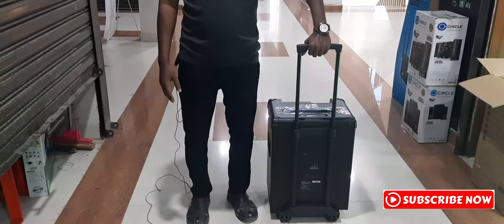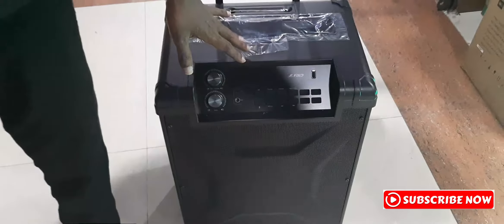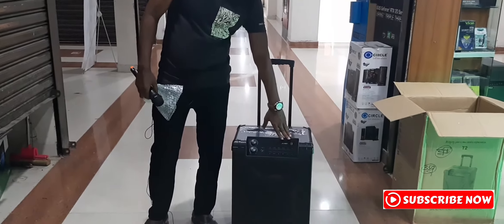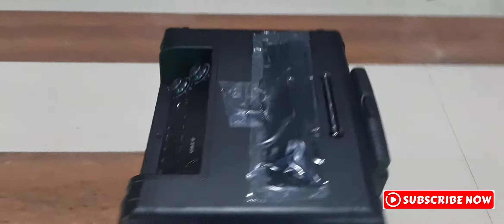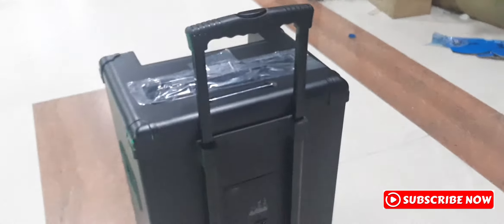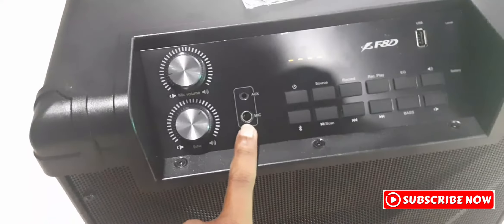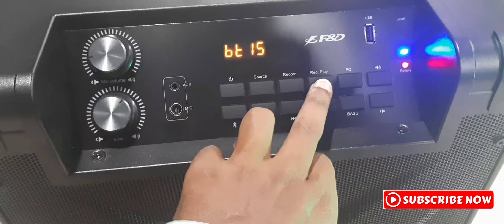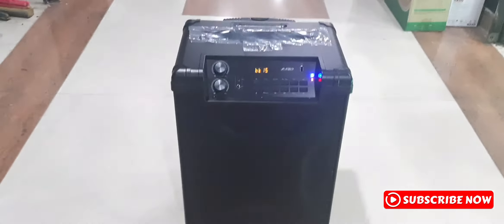F&D T2 Bluetooth 4.2 FM Crystal Sound Trolley Speaker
F&D T2 trolley speaker has 2 piece 3" full range satellite drivers, 10" subwoofer, trolley speaker 2-way acoustic design, crystal and classic sound, bluetooth, APP on smart devices, bluetooth operation range up to 15 meters, plug and play USB card reader, MP3/ WMA dual formats decoding, FM, FM storage up to 100 stations, voice recording and playback, wireless microphone, high capacity qualified plumbic acid battery, over 8 hours playing time after one charging and remote control.
our shop address:

Rudro Computer Center
Sena shopping Complex, 4th Floor, Nabinagar, Savar, Dhaka